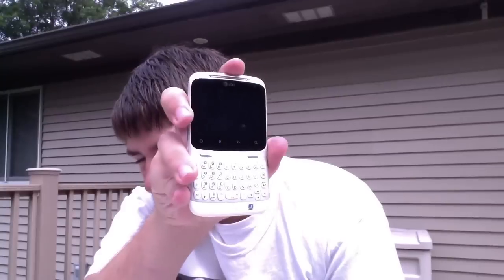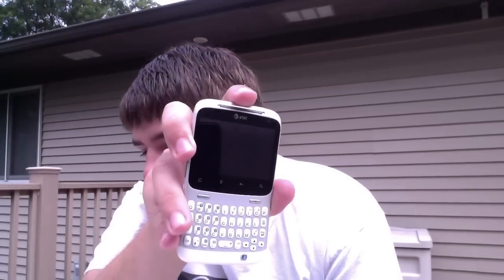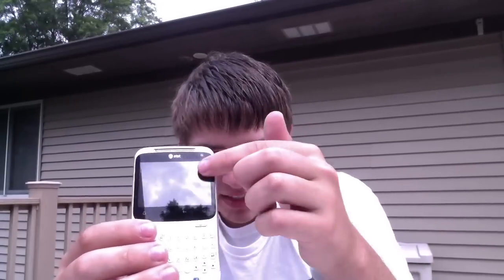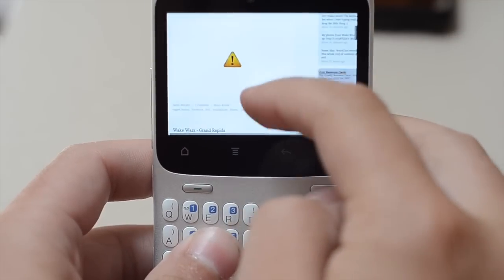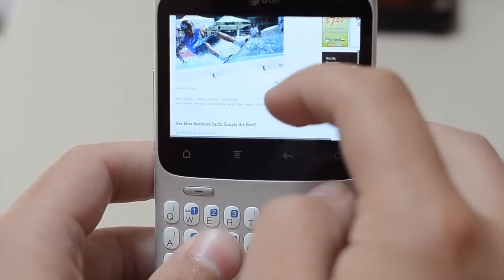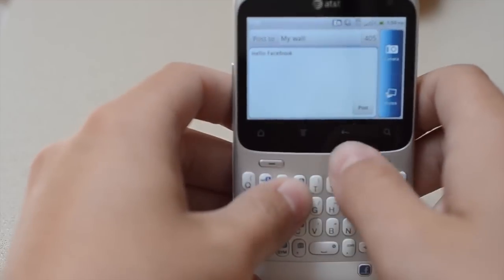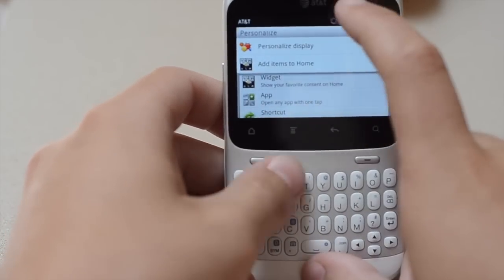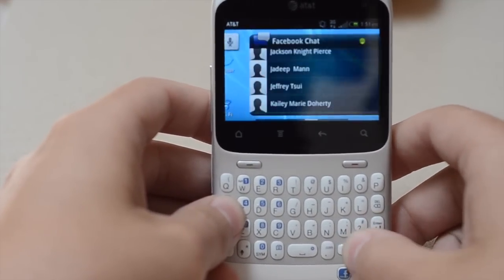HTC Status Review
My thoughts on the new HTC Status, the first phone with a dedicated Facebook Button.